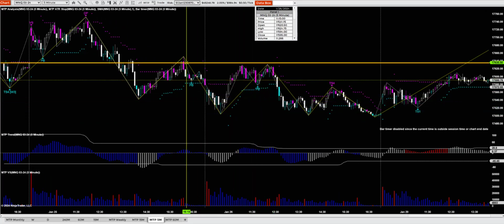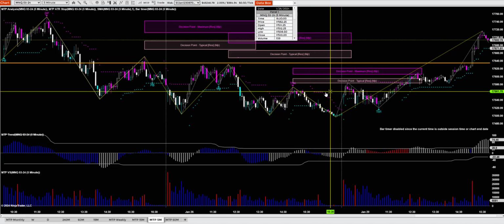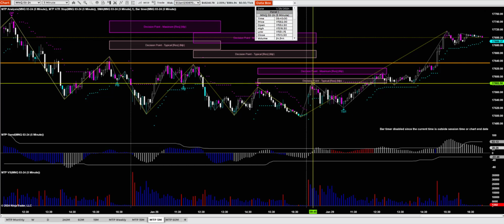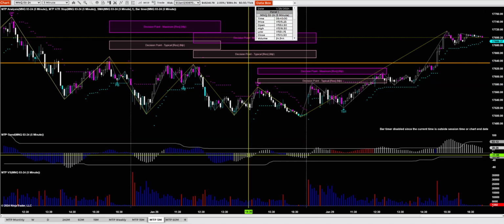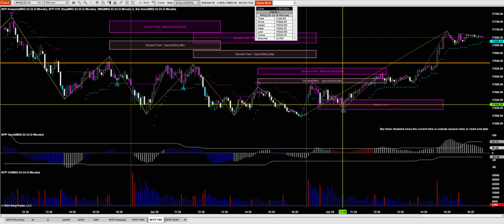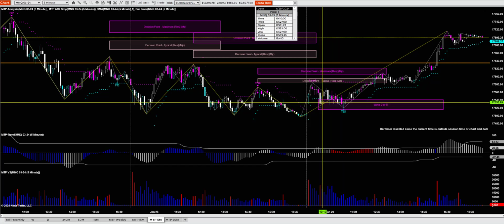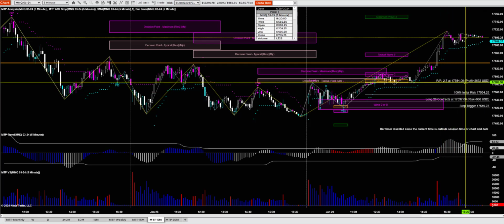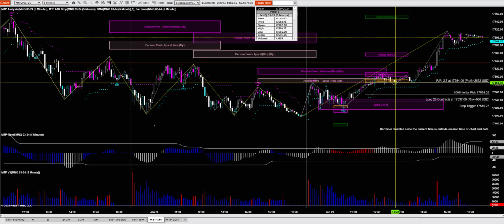MT Predictor ICT methods paired with MTPredictor for NinjaTrader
Take a look at the power of pairing ICT Smart Money Trading methods with MT Predictor for Ninjatrader. For a two week trial of MT Predictor click in the link in the youtube page.

2 week trial or copy and paste into your browser.